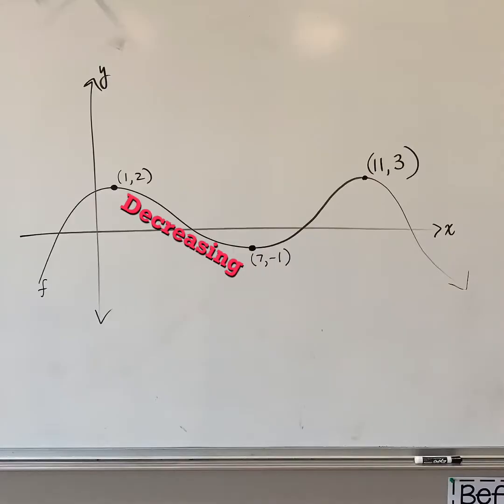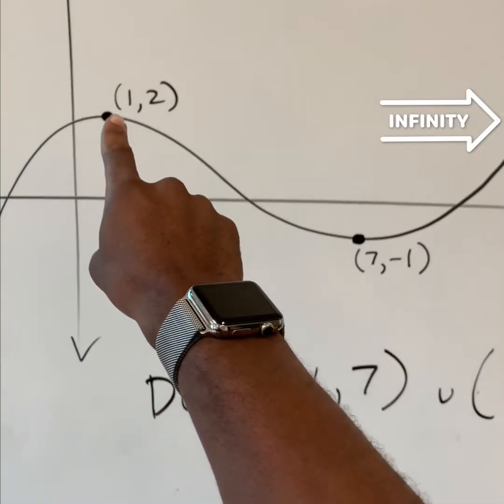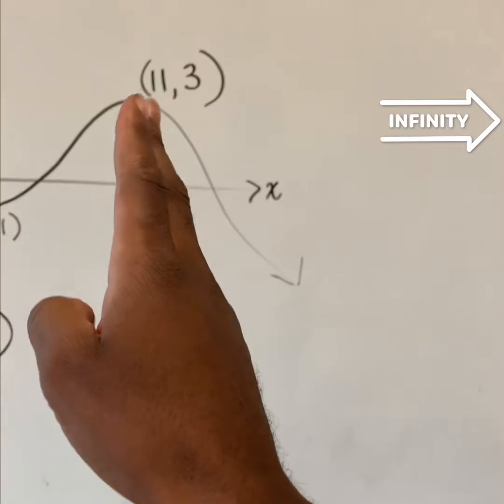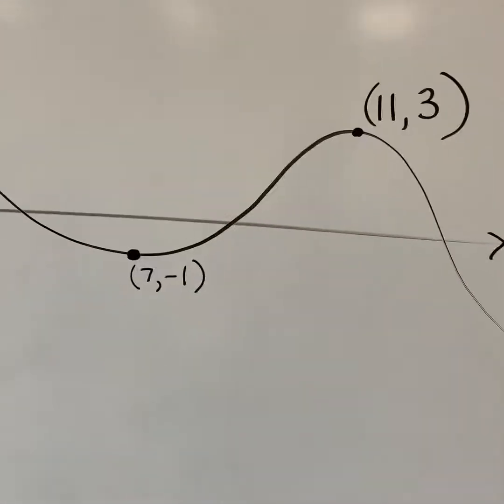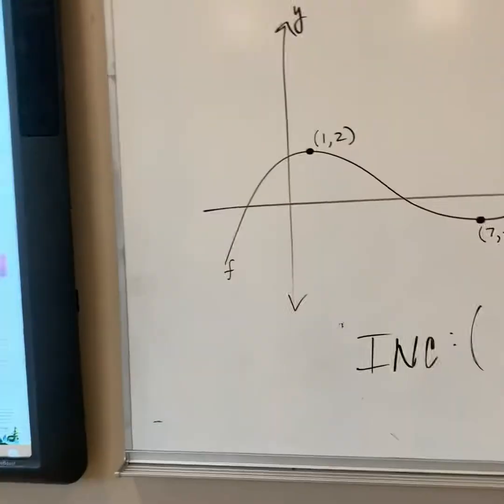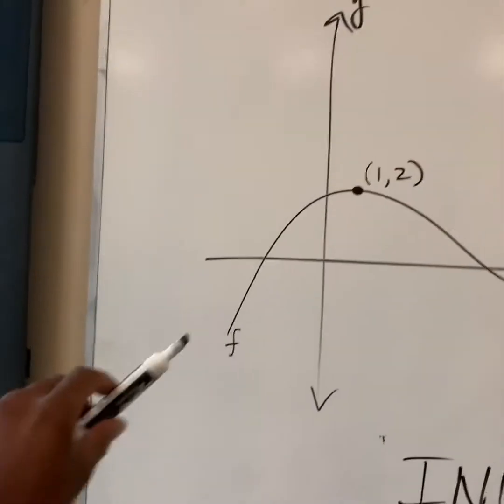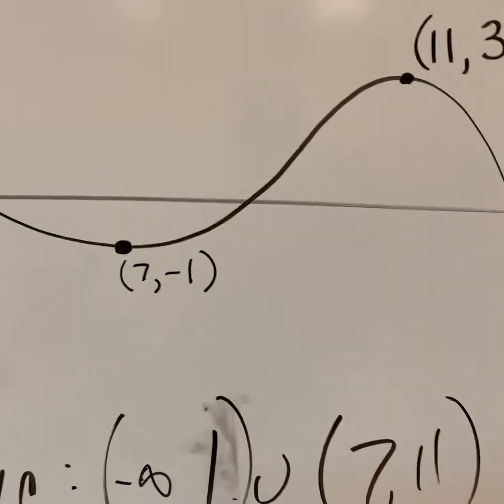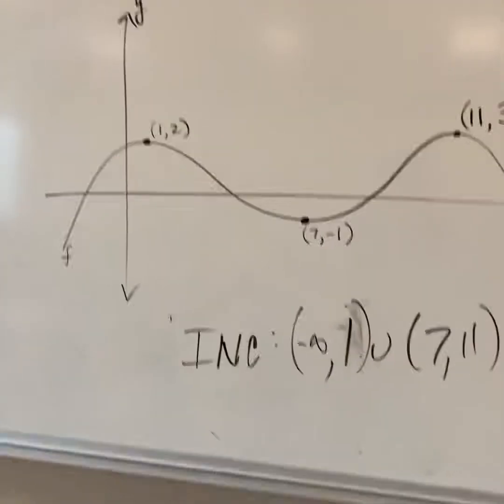NerdOwt103: Interval notation for inc/dec intervals